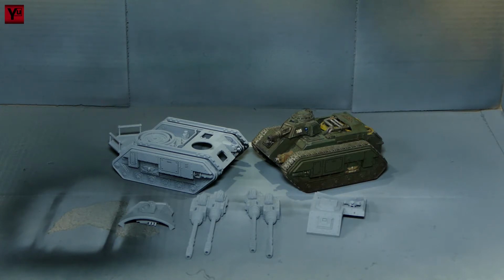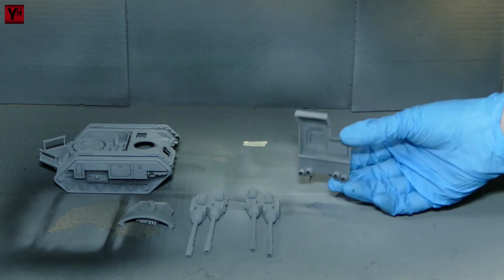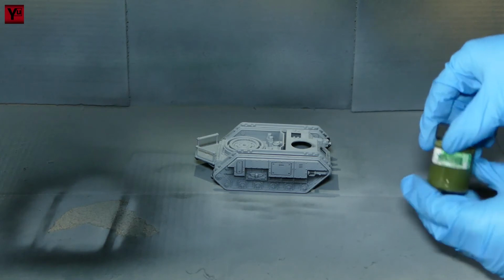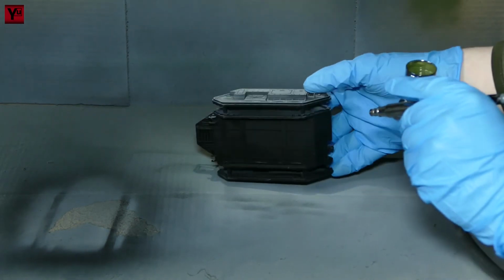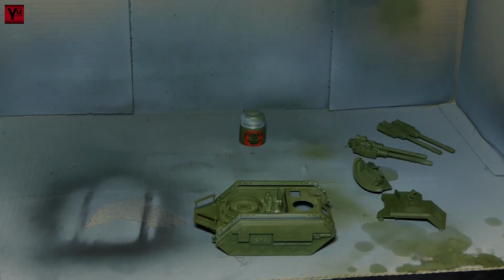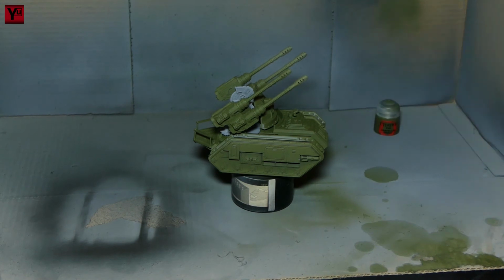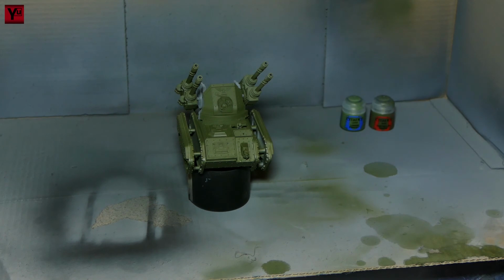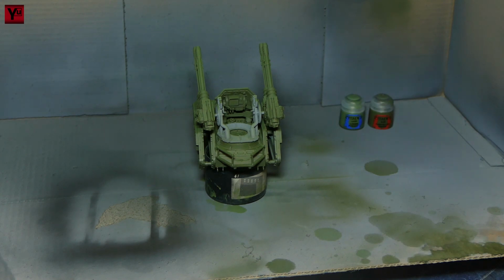Hydra IV: Basecoat and zenith highlight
Starting the Hydra's paintjob with the basic camo green colour and a zenithal highlight.  All praises to the Machine God, that the airbrush may do its work unhindered.